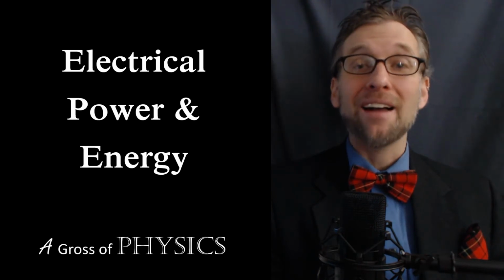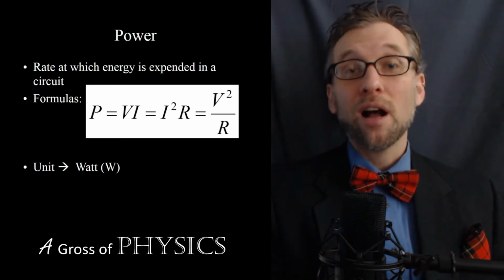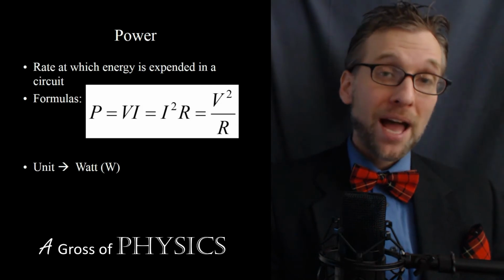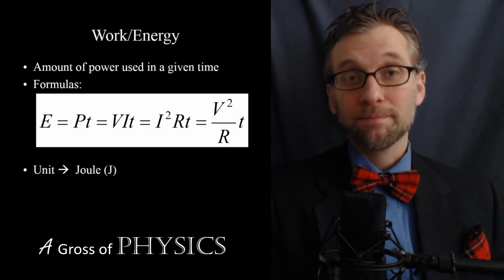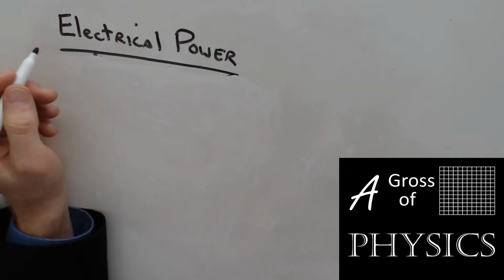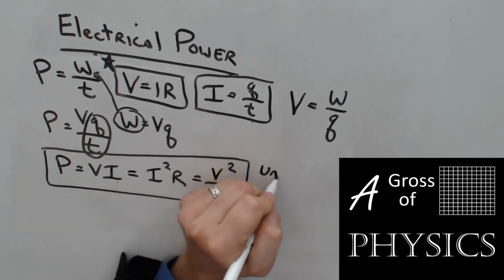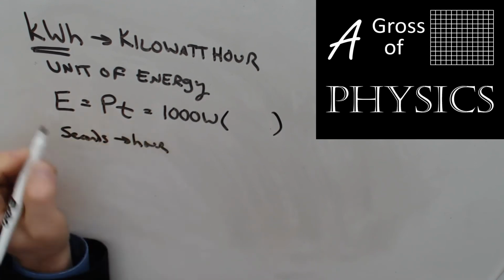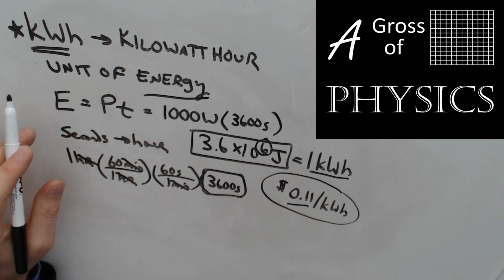Day 118 Electrical Power and Energy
A Gross of Physics.  This lesson shows how to calculate electrical power and energy.  It allows us to determine the amount of power used by an electrical component, or the energy dissipated by a component.  The kWh (kilowatthour) is a useful conversion that is actually a unit of energy.